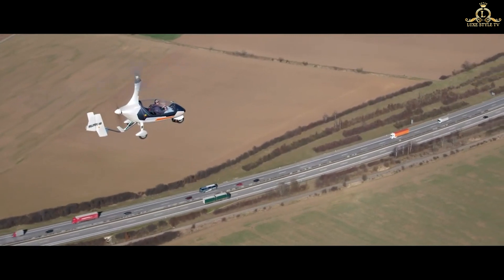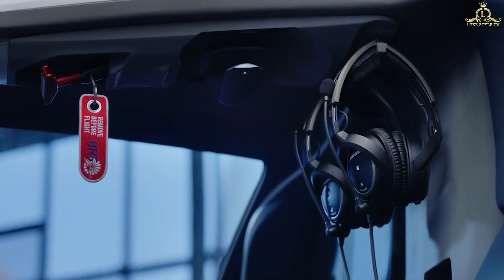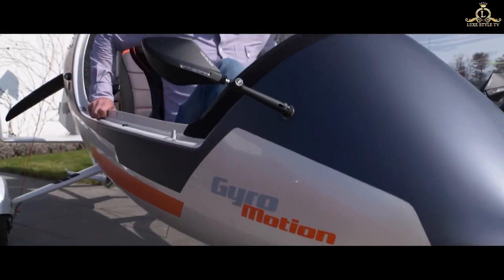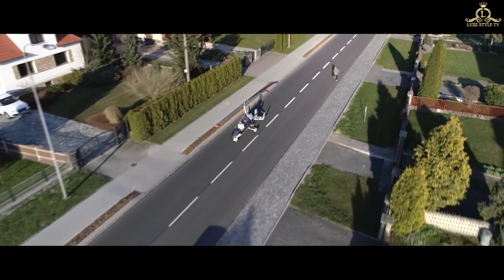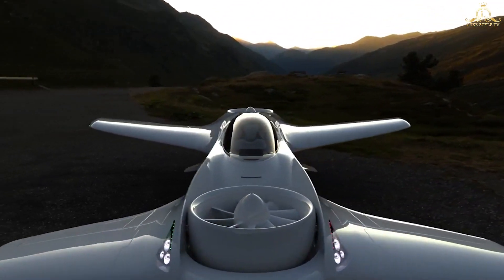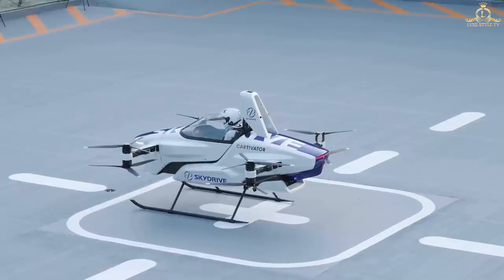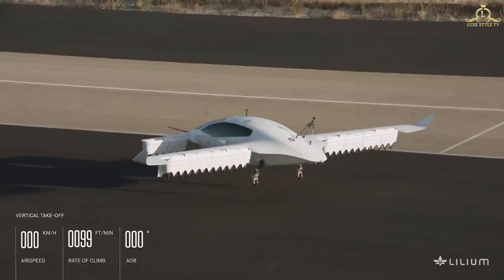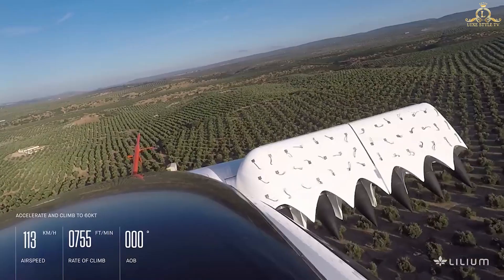TOP Unveils New-Look eVTOL Aircraft and Passenger Cabin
Even though the dream of having electric vehicles hasn’t yet been realized, automobile companies are out with flying cars, and there is a reason. It sounds like a scene right from a fantasy movie like Star Wars but soon it is going to be a reality. With a deadline looming large in countries like the UK to kill diesel-run cars by 2030 and in the USA by 2035, it has only become essential that we have more alternatives.

Imagine getting stuck in a traffic jam and the car battery draining flat!! One would have wild thoughts of their car having wings. Electric flying cars can bail one out of such situations apart from solving traffic snarls to a large extent. So, here we are. Check these best flying cars that are going to revolutionize the way we travel and transit goods.

Special message for you:
We want to tell you that we care about your time and support, so we do our best to provide you the best content possible and show you what you really need in life in order to be successful

**Thanks for sharing your valuable time and reading this description, we hope we were able to help you, if you like the content,